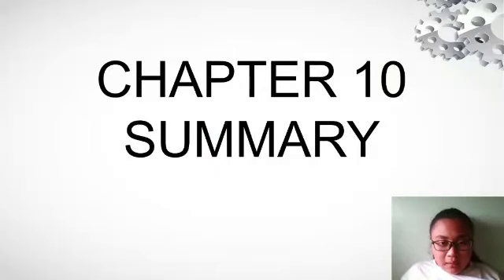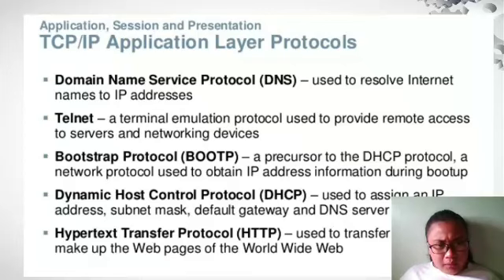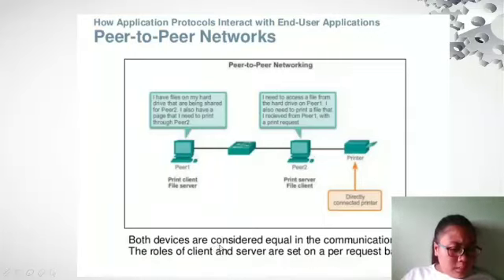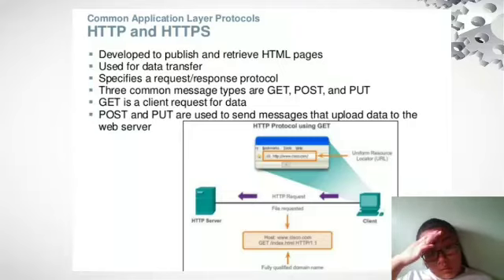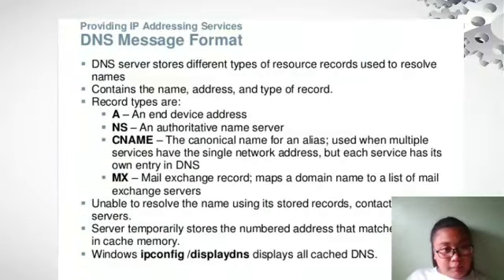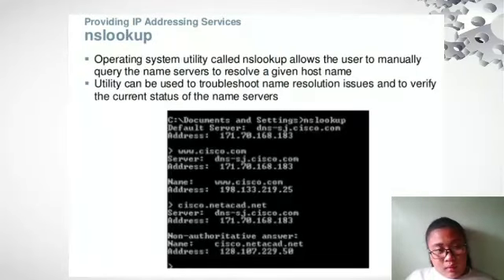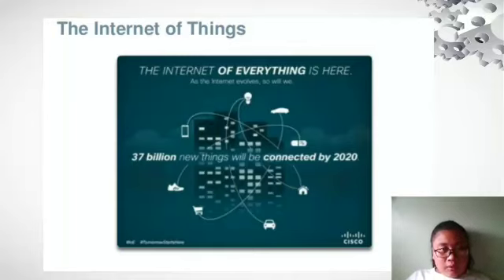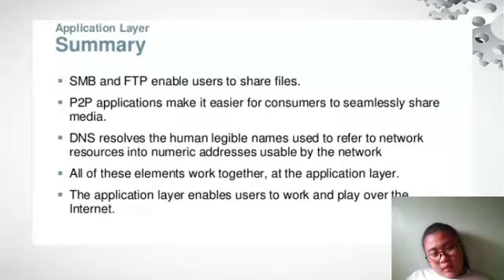BORJA 2103 | CHAPTER 10 SUMMARY